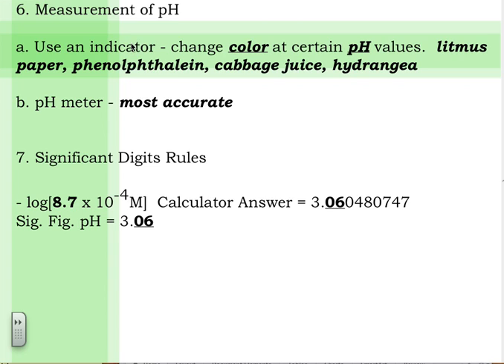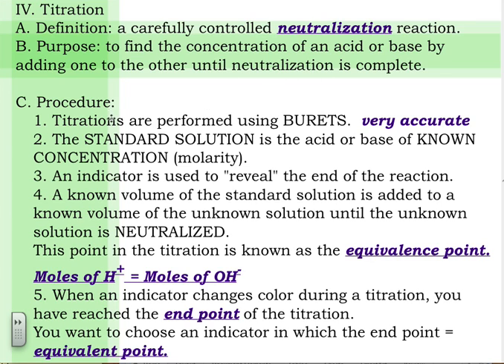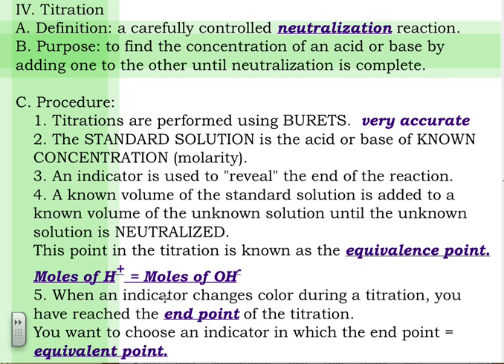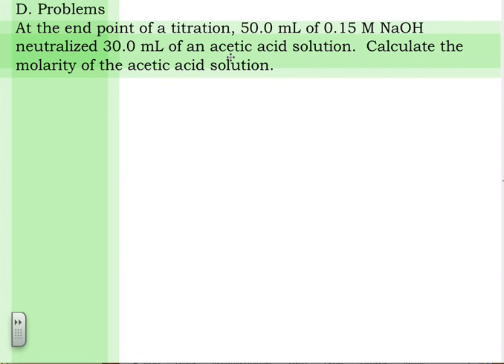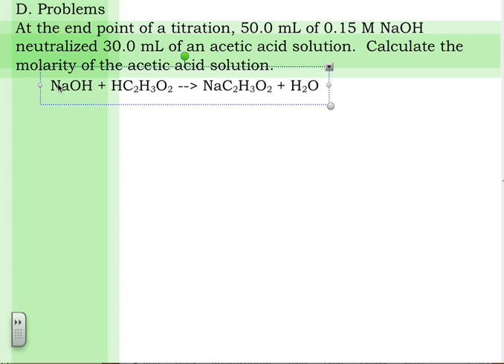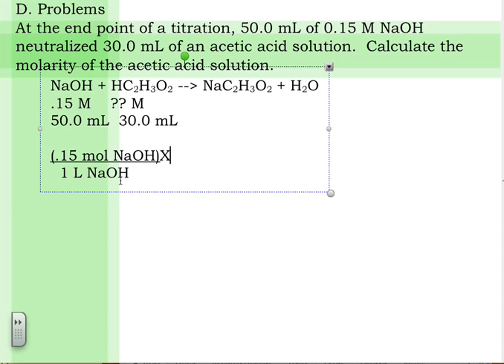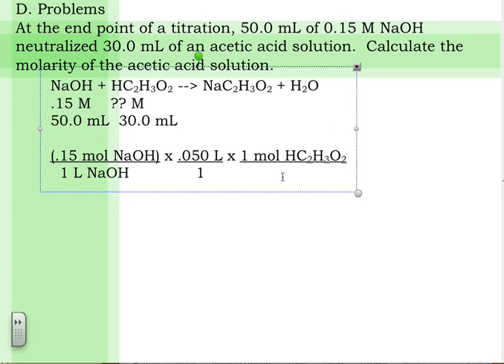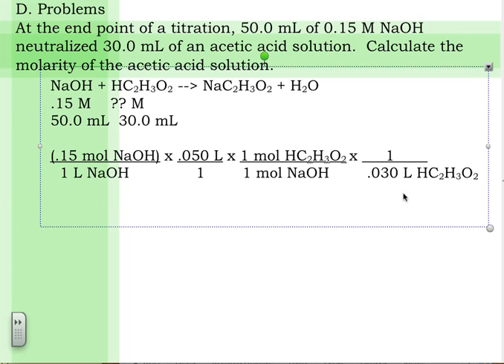Chapter 7 - VIDEO 10 - Titration NOTES